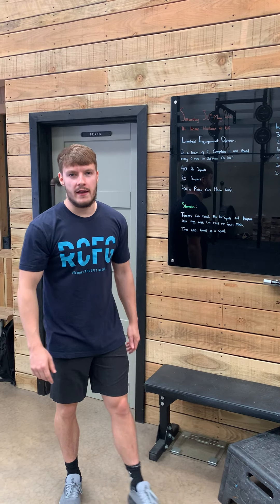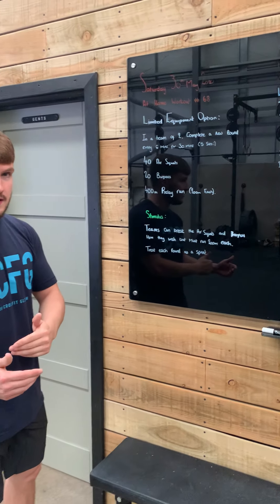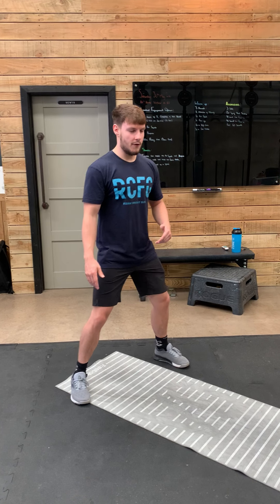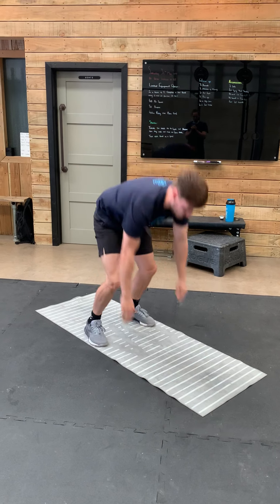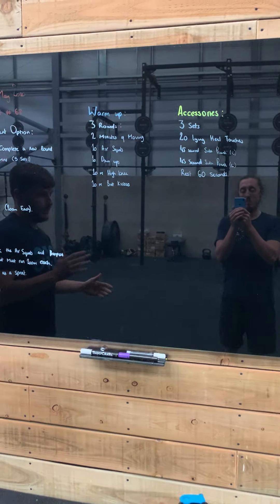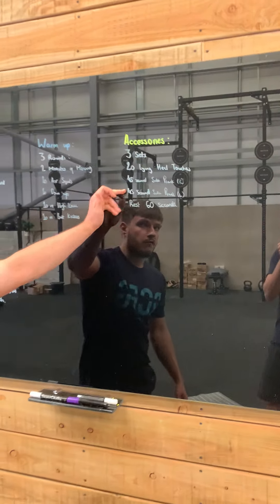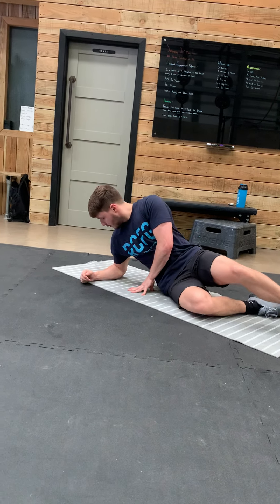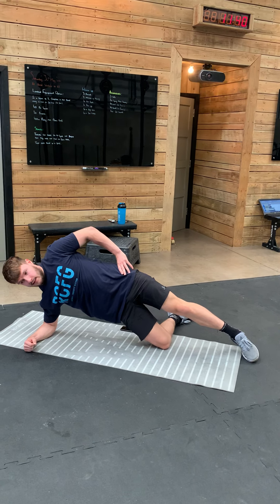At-Home Warrior Workout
Limited/No Equipment Option:

In a Team of 2, Complete A New Round Every 6 Minutes For 30 Minutes (5 Sets):
40 Air Squats
20 Burpees
400m Relay Run (200m Each)

Scaling:
Teams can break the air squats and down ups how they wish but each must run 200m. Treat each round as a sprint and get through the work as fast as you can.

Warm-up & Preparations:

3 Rounds, For time:
2 Minute Jog/ Bike/ Row/ Walk
10 Air Squats
10 Down-ups
10m High Knees
10m Butt kickers

Accessories & Core Work:

3 Sets For. Quality:
20 Lying Heel Touches
45s Side Plank, right
45s Side Plank, left
Rest 60s